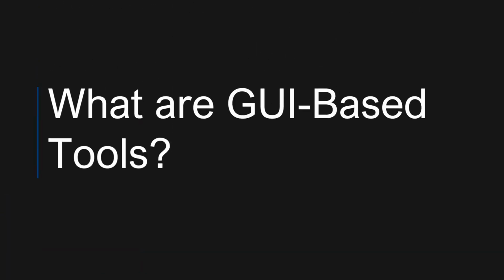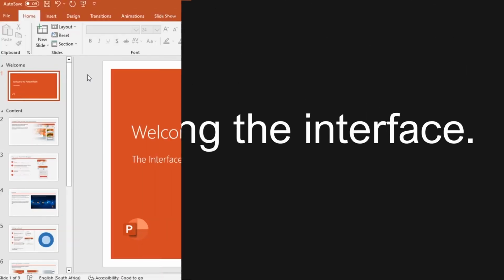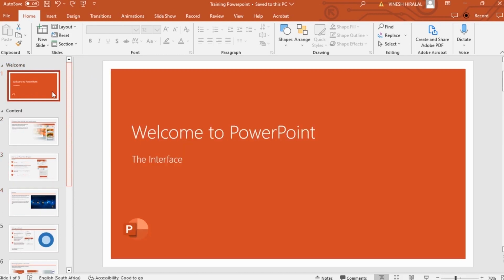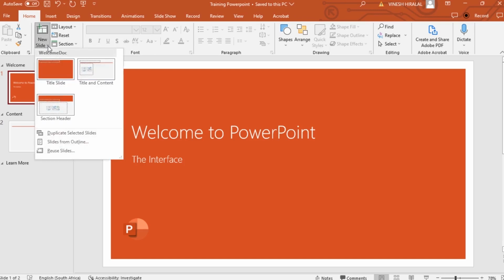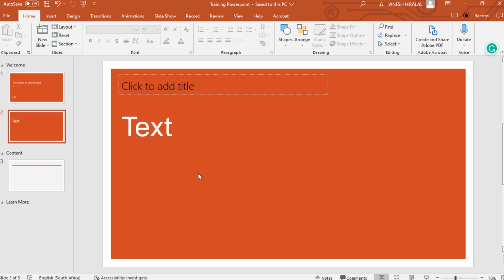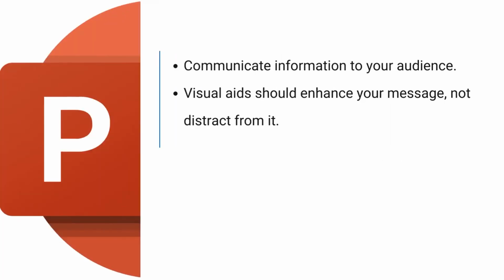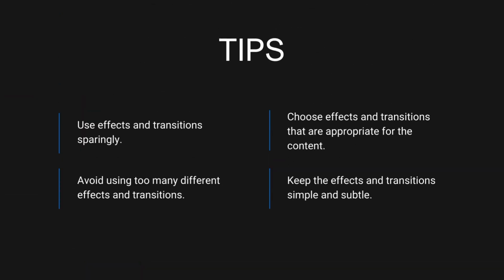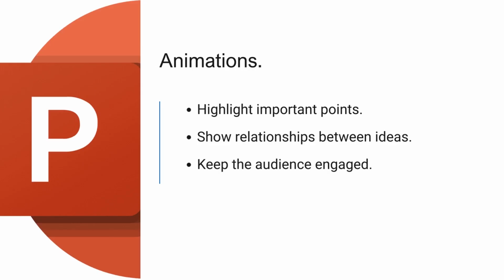End User Computing PowerPoint 117923